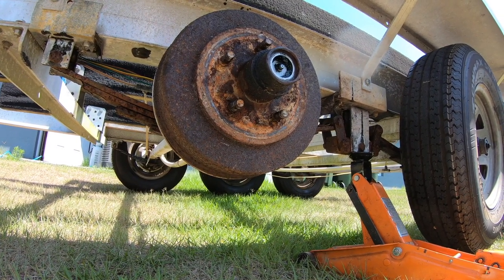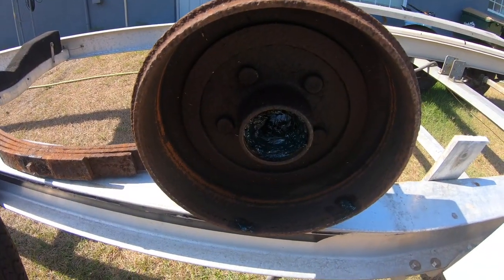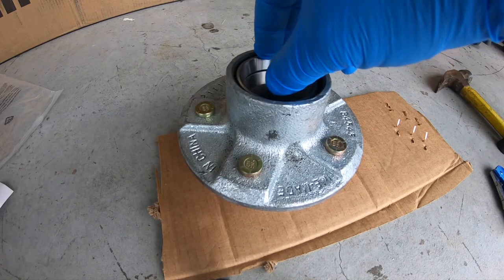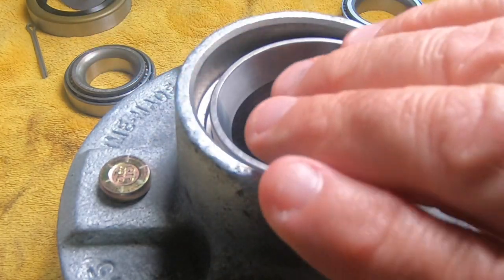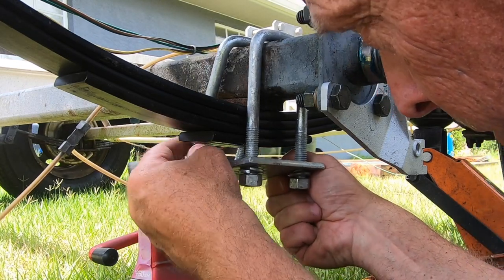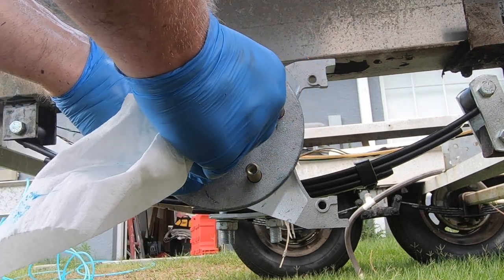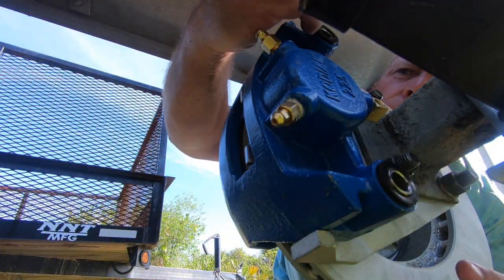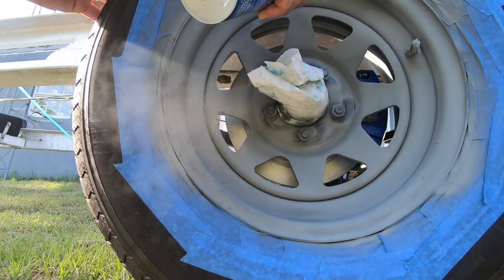Boat Trailer Restoration - Disc Brake Conversion, New Leaf Springs, Shackles, Hubs and Bearings 4K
In this video, we replace the leaf springs, shackles, hubs, and bearings as well as convert the old drum brakes to disc brakes.